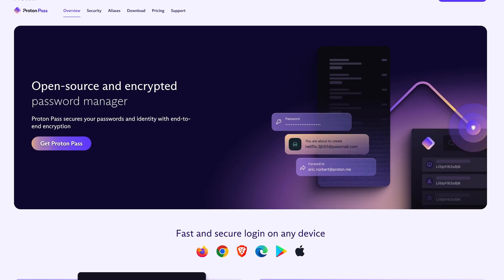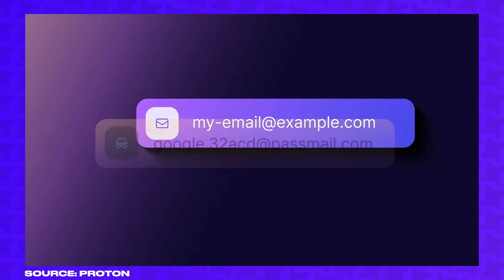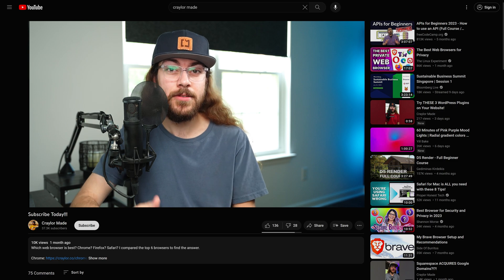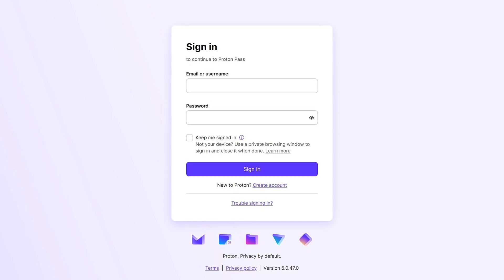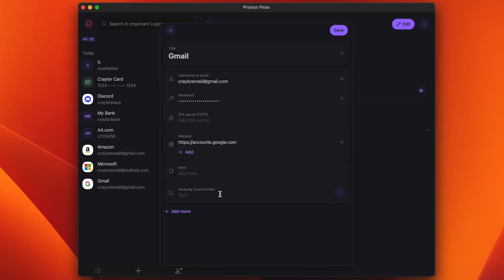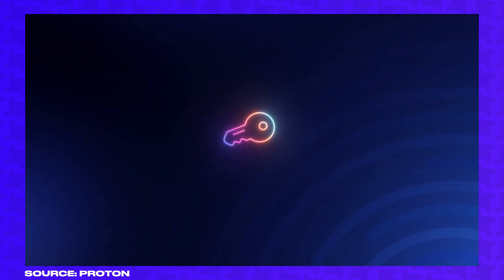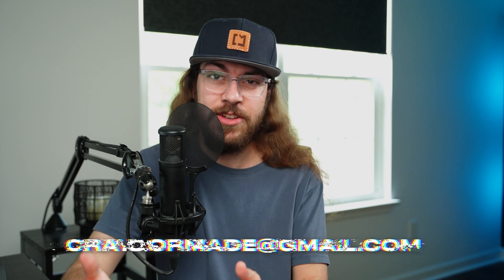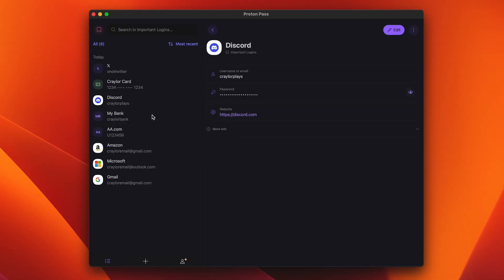Is Proton Pass the BEST New Password Manager?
Is Proton Pass the BEST New Password Manager? I tried it out to see how it compares to other popular options like 1Password and LastPass.

0:00 - First Impressions
1:54 - Initial Testing
2:19 - Vault Security
3:23 - Importing Data
3:37 - Features
4:08 - Experience with Proton Pass
6:00 - Is Proton Pass Worth It?